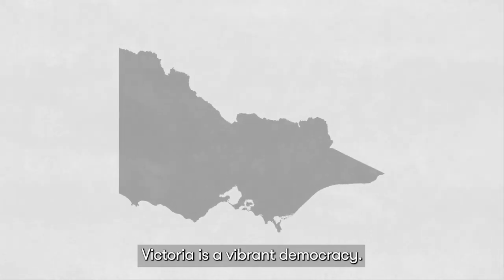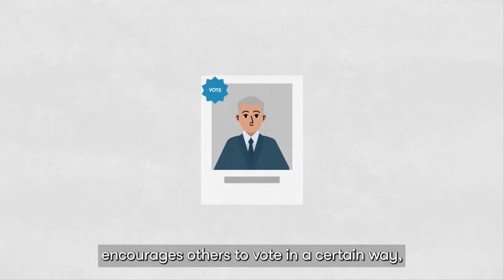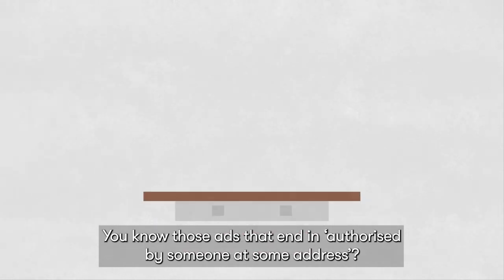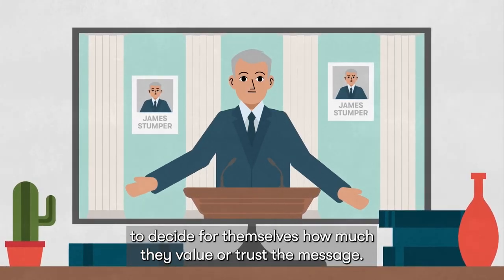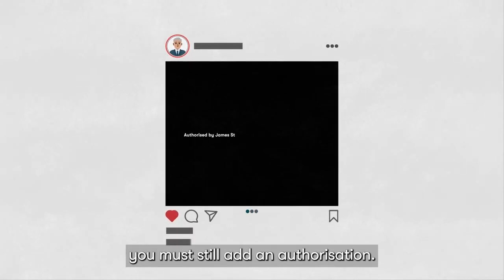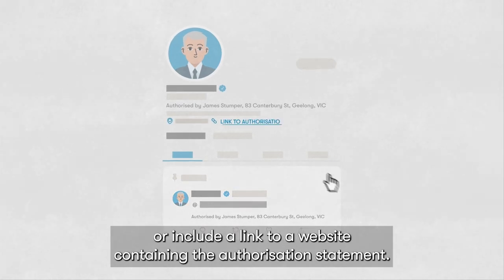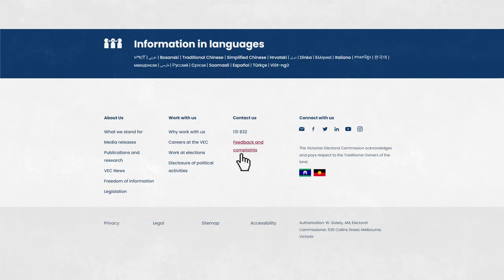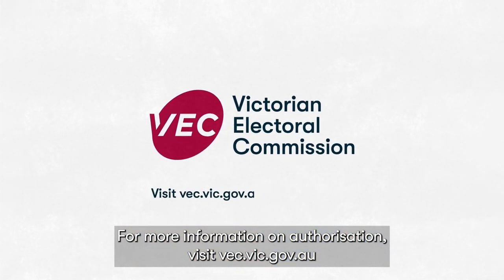What is authorisation?